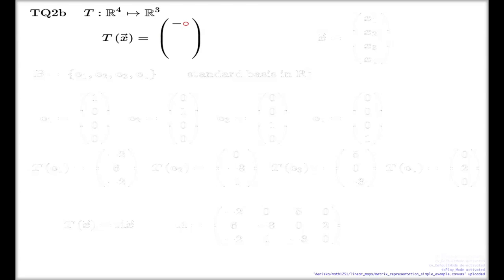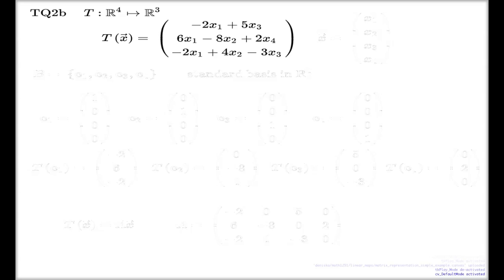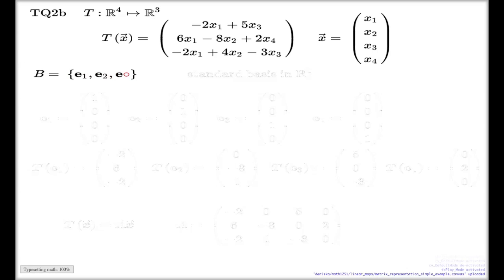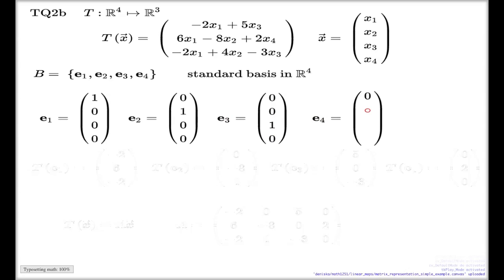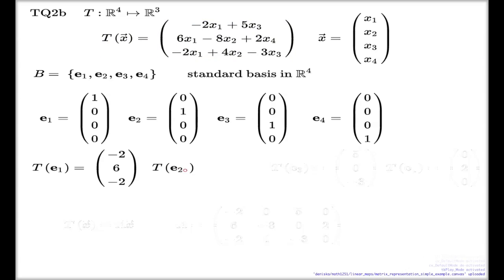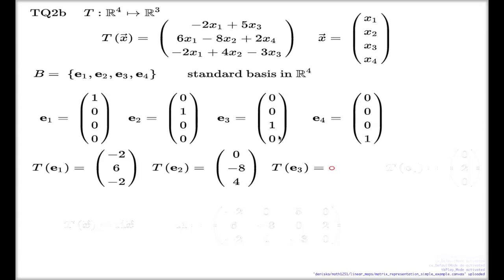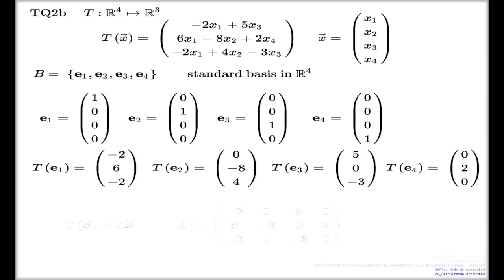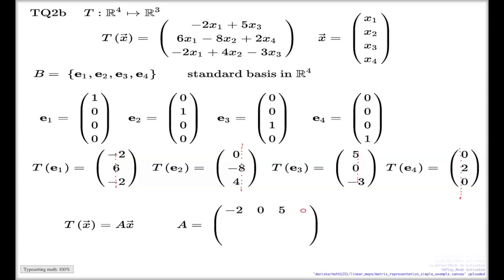Matrix representation -- Example